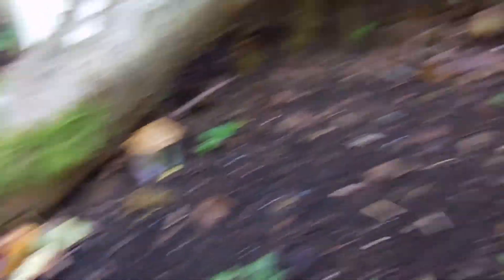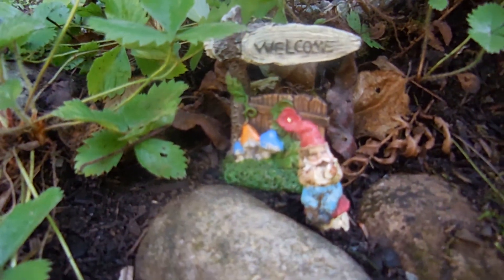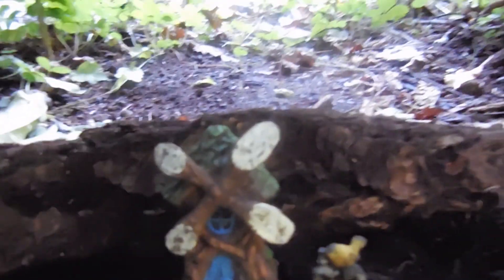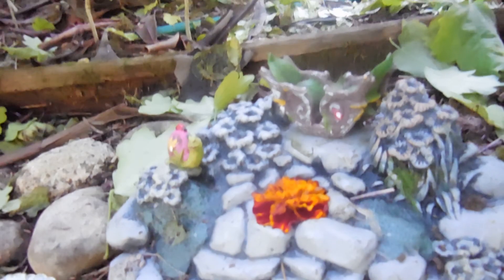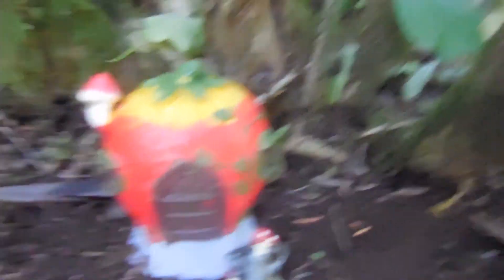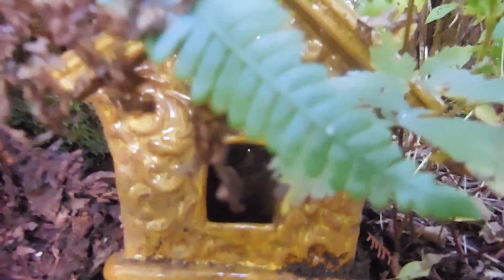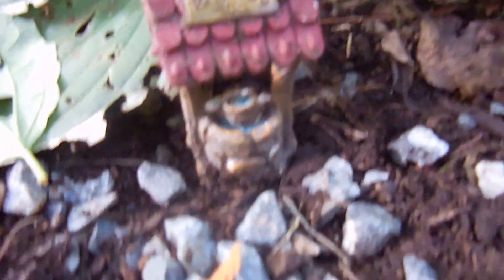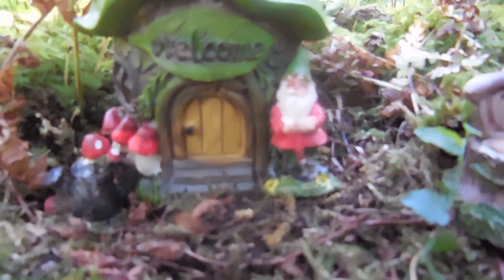Fairy Village Tour